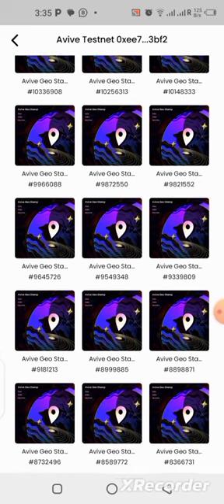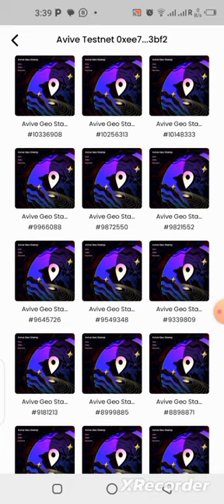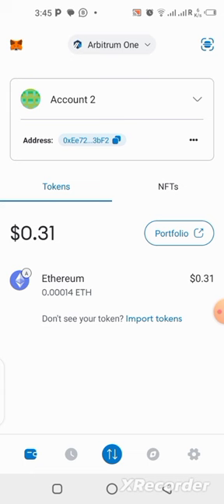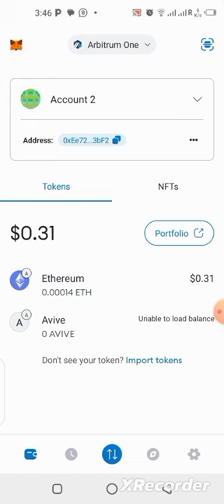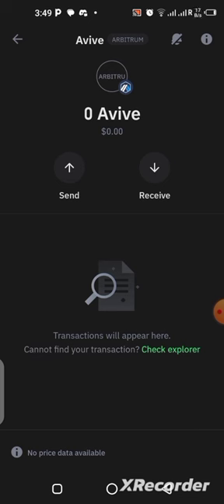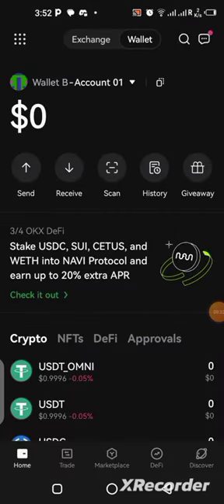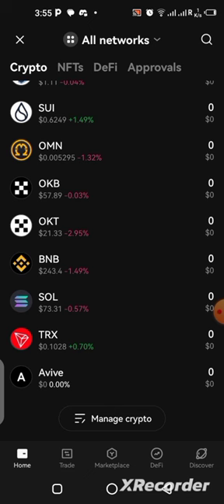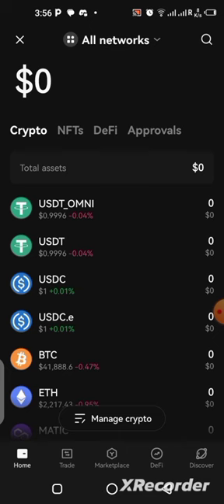How to add Avive Contract address to metamask wallet, Trust wallet & OKX wallet | Testnet Geo stamp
In this video i will show you how to add the avive contract address to your wallets.
Also the reason why we have the geo stamp in our app.